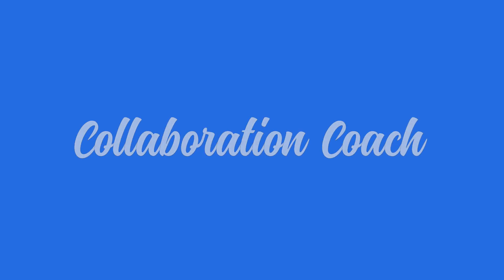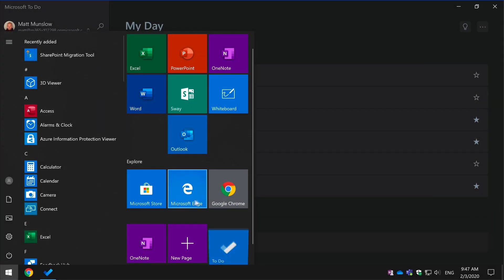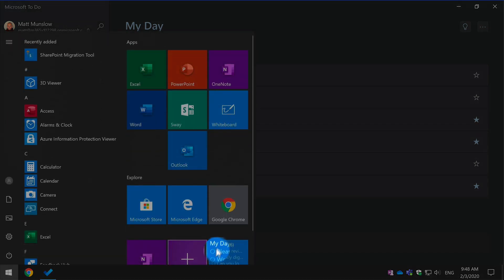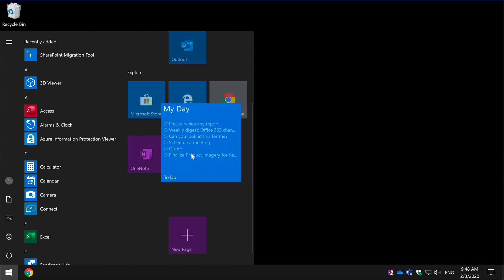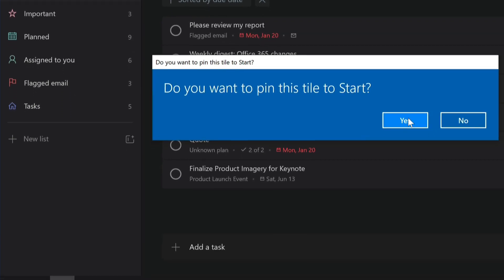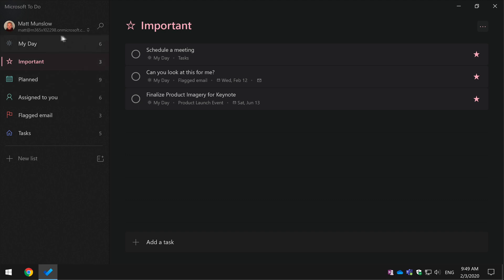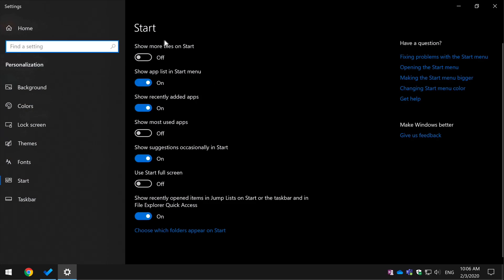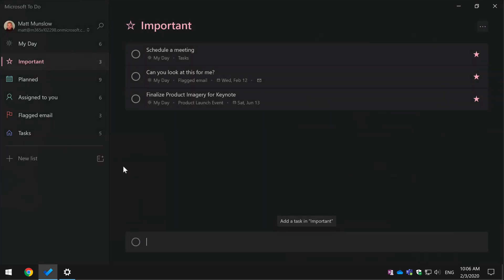Microsoft To-Do Tip | Add Lists to the Windows Start Menu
Here is a quick tip - how to add a tile containing your Microsoft To-Do list to your Windows start menu for quick and easy access.

If you want to learn how to use To Do, we have a course called To Do Essentials in our online school. Click here for more details: